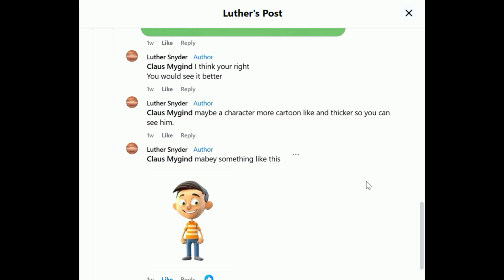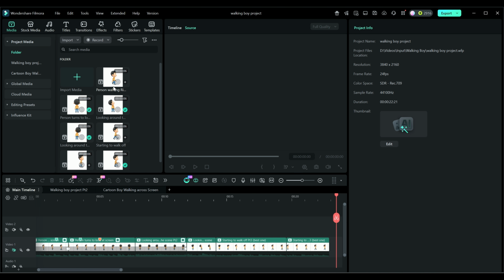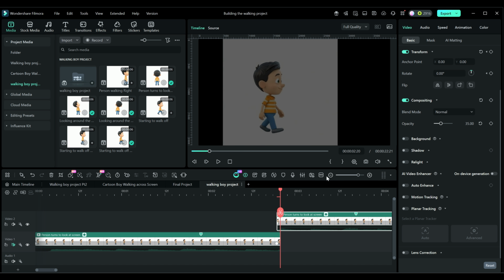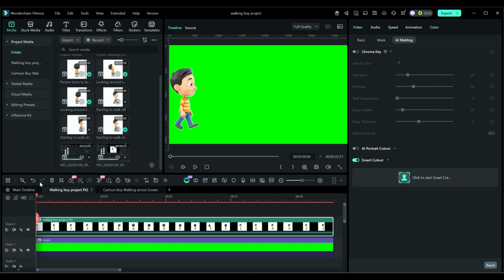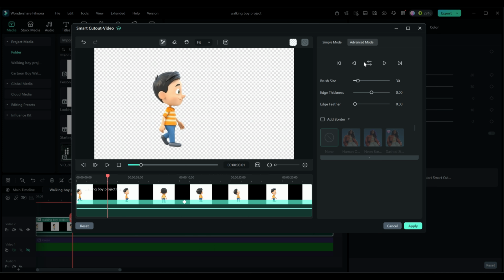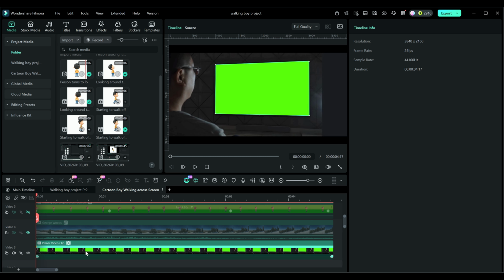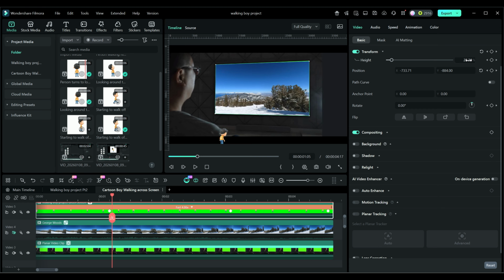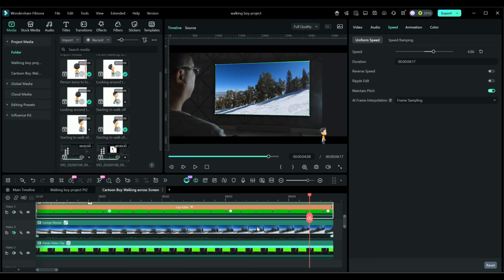All the steps to add a character to the bottom of the screen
So you created a 6 second AI video clip and you want to add it to a project in Filmora. Only problem is it needs to be longer than 6 seconds. Here are all the steps necessary from using Grok in your browser to creating and inserting your custom clip into your video project.